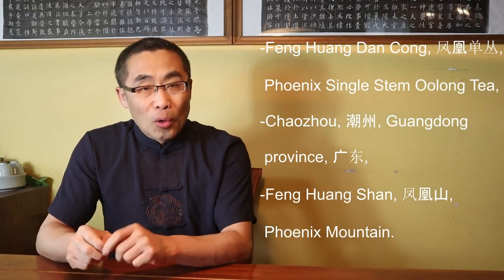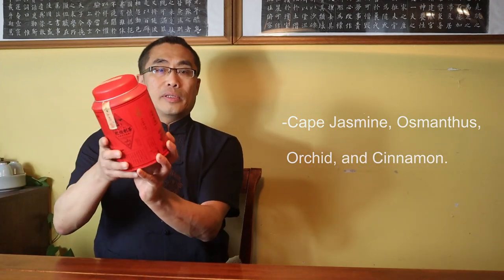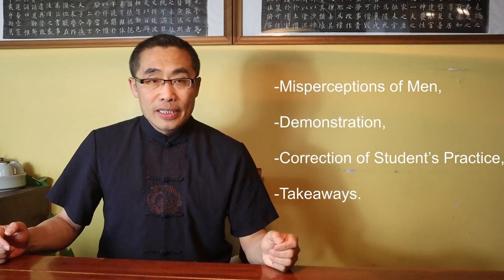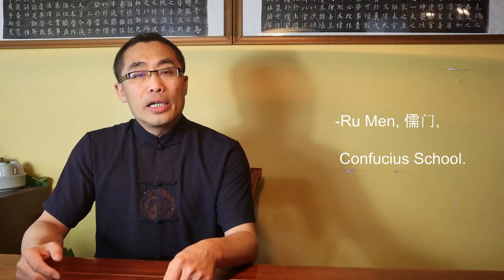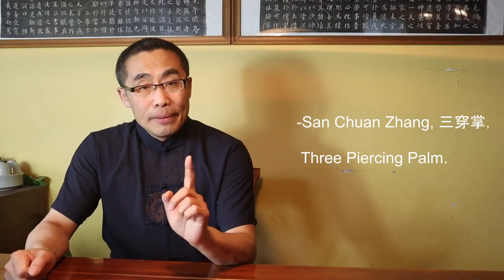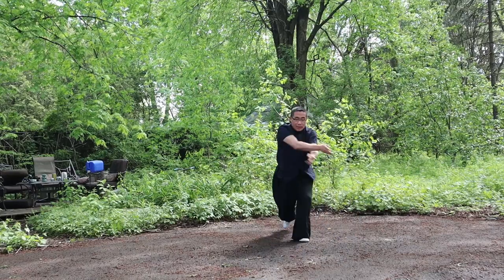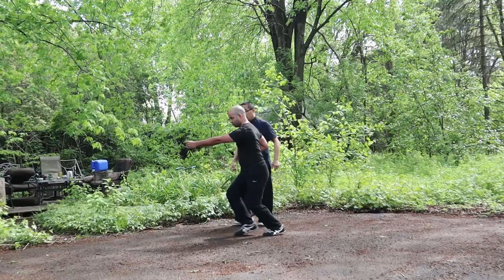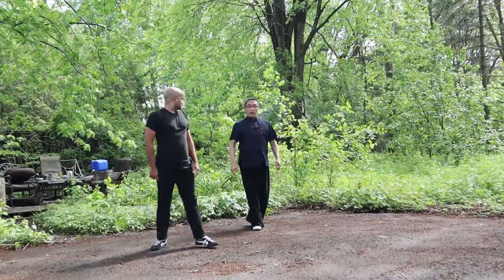Internal Style Concepts (48): Gate - Men - 门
This video discusses Gate, which is an important topic to any martial artist. Understanding the specific approaches in dealing with gates of different styles, can help practitioners elevate their understanding of the styles.

Topics covered in today’s video include:
00:00 Introduction
00:11 Hai on Tea - 凤凰单丛 Feng Huang Dan Cong
03:29 门Men in Chinese Language
04:38 门Men in Martial Art
09:35  门Men in the Internal Styles
13:16 Key Principles of 门Men
18:05 Misperceptions of 门Men
19:51 Demonstration
20:41 Correction of Student’s Practice
22:52 Takeaways

Comments section rules:
No hate
No discrimination
No spam
No politics